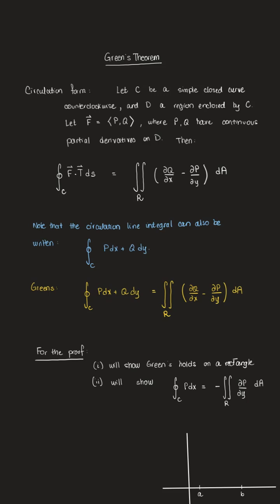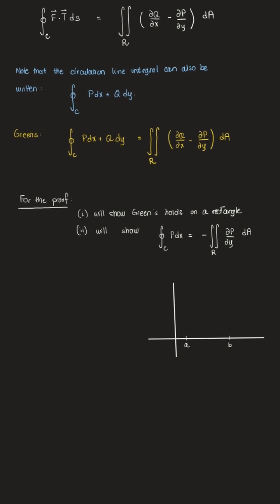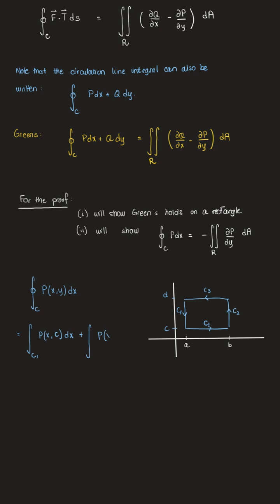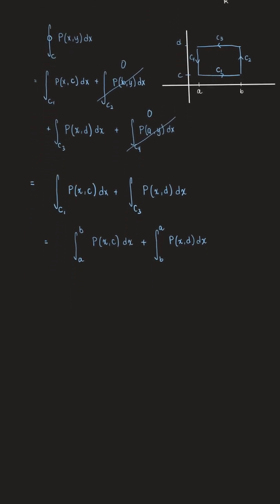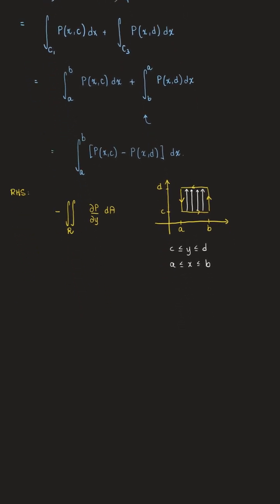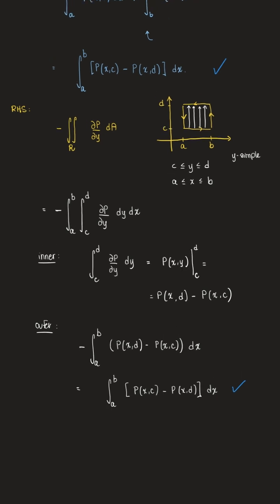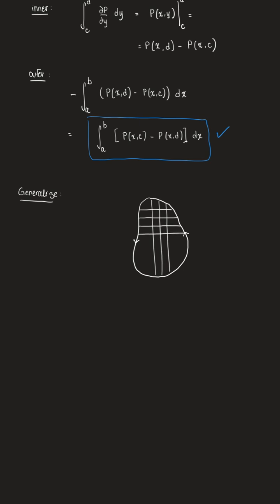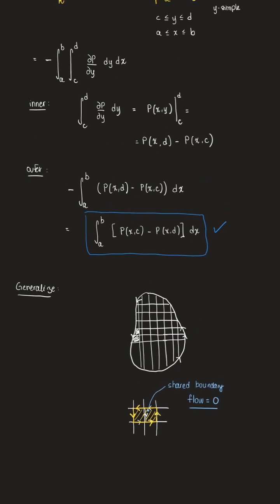Proof of Green’s Theorem